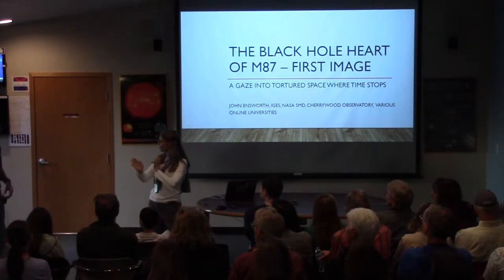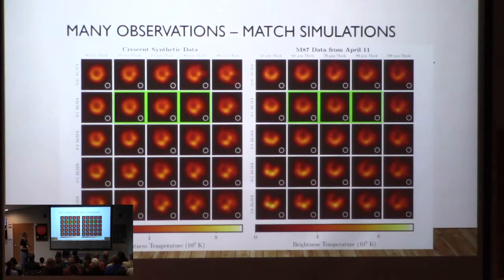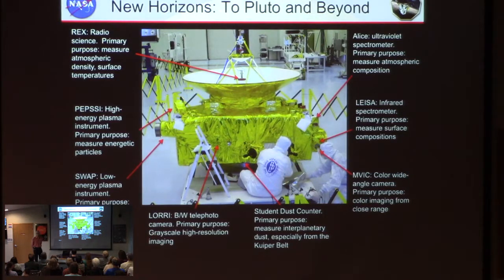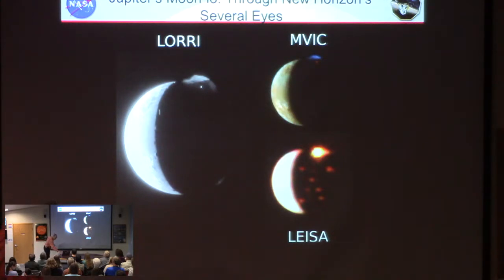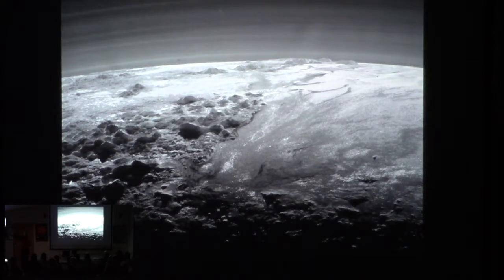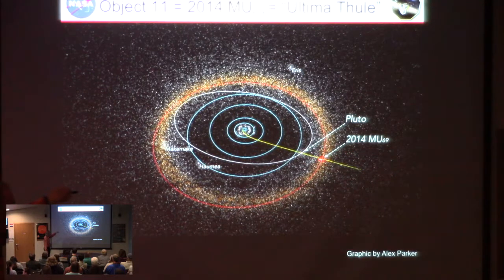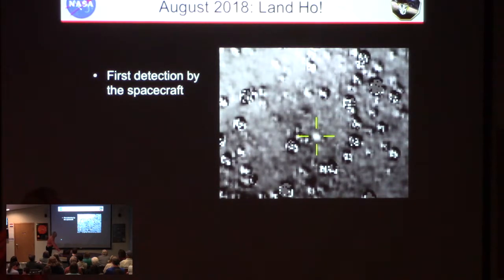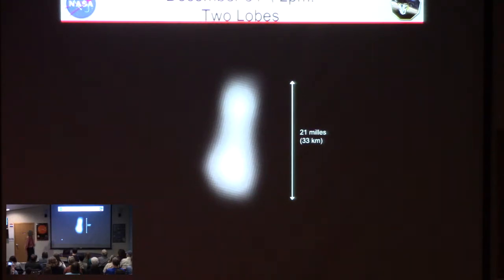2019.04.19 The farthest flyby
Dr John Spencer from SwRI in Boulder talks about the New Horizon II mission flying from Pluto to Ultima Thule in the Kuiper Belt.